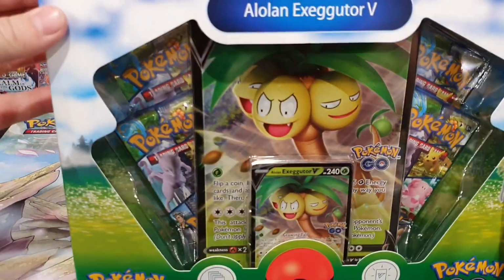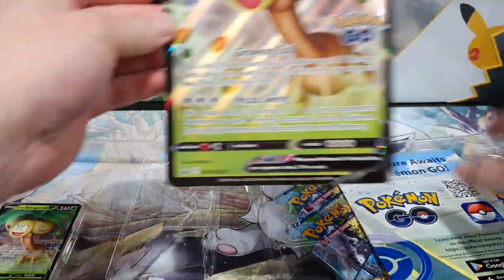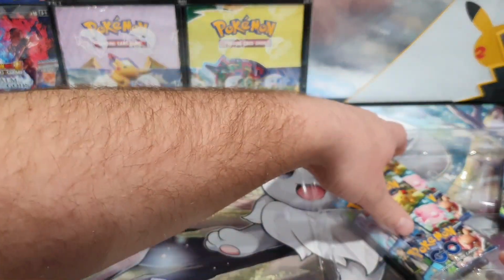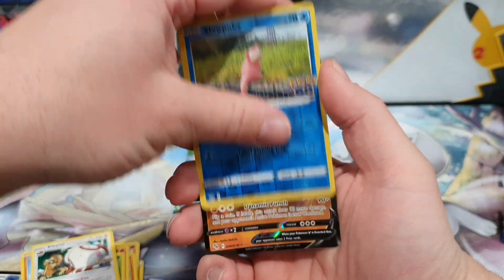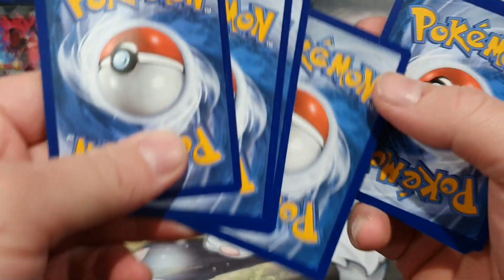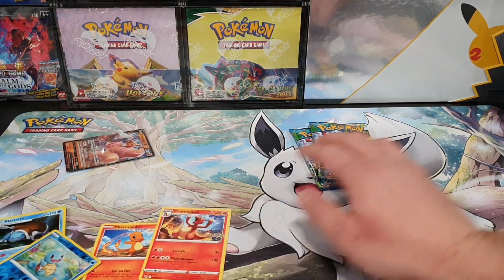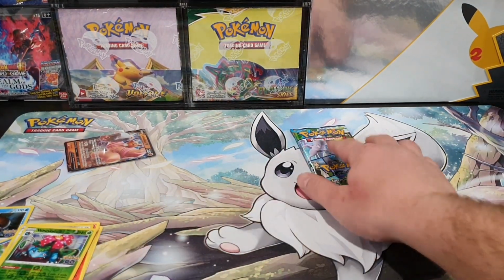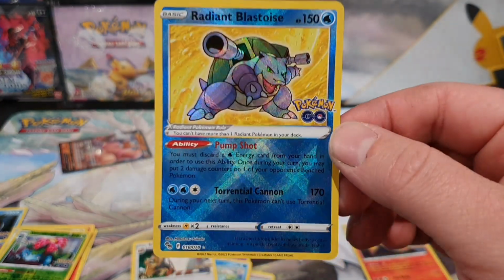**NEW** Pokemon GO TCG Alolan Exeggutor V Box Opening 📦🤞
We started strong though right? 🤣

Will have to get some more to open I think 😭